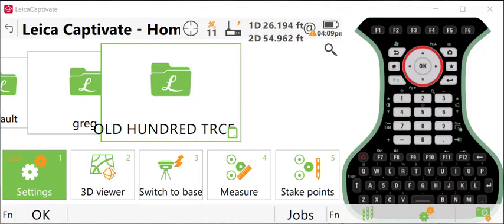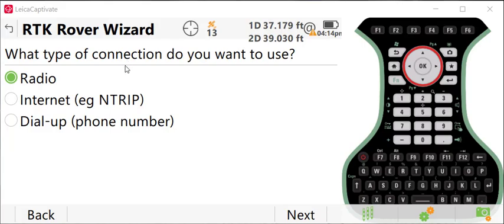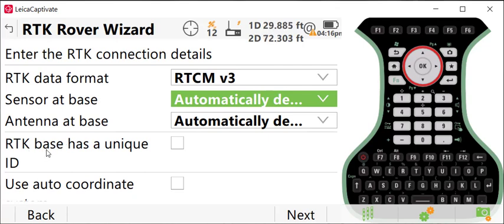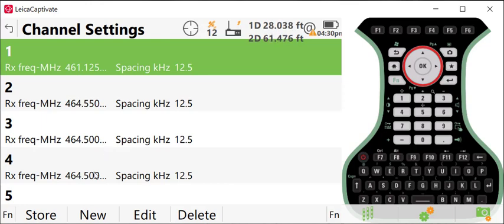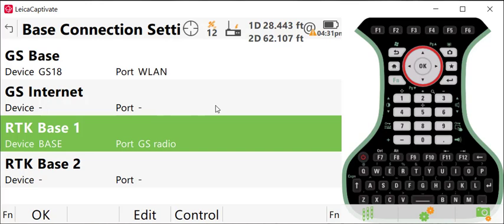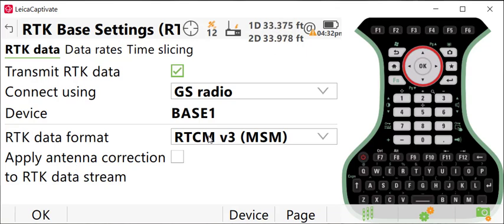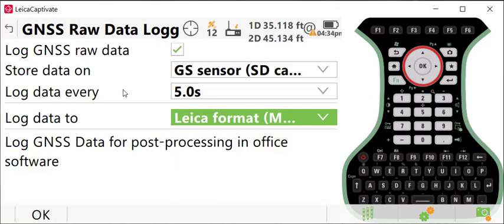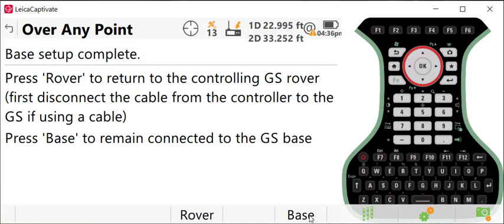Leica Captivate Configure for Base Rover RTK Radio Operation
Video describes the process of configuring Leica Captivate for base and rover RTK surveying utilizing the interal radio on a GS18I GNSS receiver.  The GS18I has a 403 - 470 mHZ UHF and 900 mHZ spread spectrum internal radio option.  An external 35 watt UHF radio is also available for purchase.  Local laws governing radio operation should be consulted prior to programming and using this configuration.